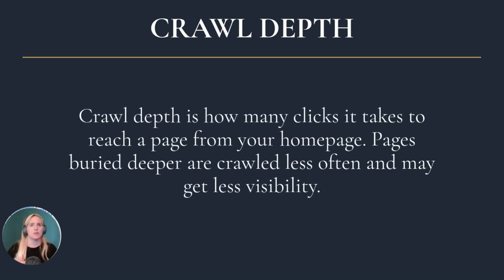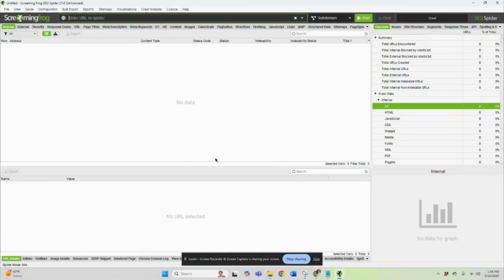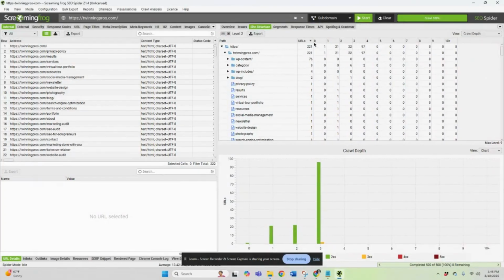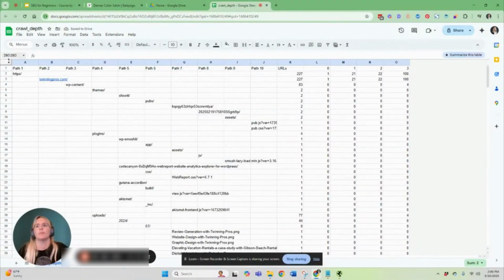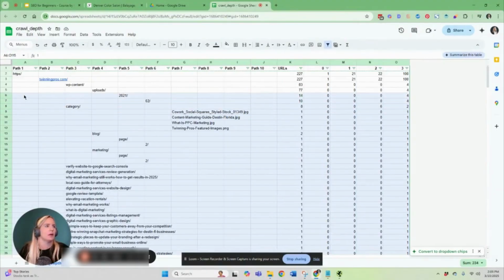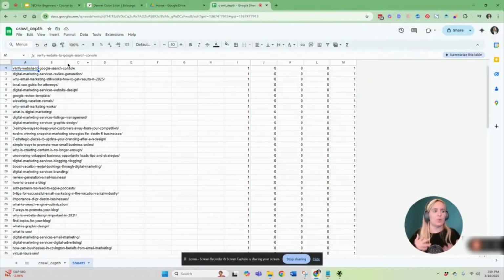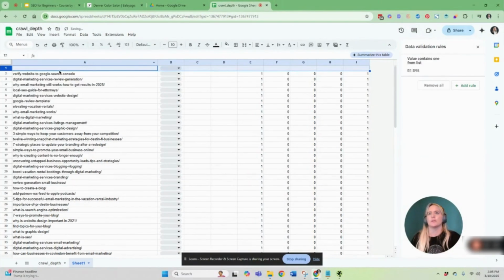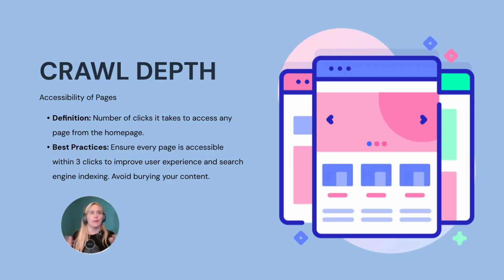Crawl Depth Explained – How Page Accessibility Affects SEO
Crawl depth is all about accessibility.

Crawl depth refers to the number of clicks it takes to reach a page starting from your homepage.

The fewer clicks it takes, the easier it is for both users and search engines to find that content.

Best practice for crawl depth is to ensure that every important page on your website is accessible within three clicks from the homepage.

This improves user experience and helps search engines index your content more efficiently.

You want to avoid burying your content deep within your website.

Think of crawl depth like walking into a store.

You want your most important products close to the entrance so people see them immediately.

If something is hidden in the back of the store, behind multiple turns and aisles, fewer people are going to find it.

The same thing applies to your website.

If a page is four or five clicks away, it is harder to convert visitors into customers and harder for search engines to prioritize that content.

The good news is checking crawl depth is not difficult.

You can use a free tool called Screaming Frog to analyze your website.

Once inside Screaming Frog:
- Enter your domain
- Click Start
- Allow the crawl to reach 100 percent

After the crawl is complete, go to:
- Site Structure
- View Crawl Depth

This report shows how many URLs exist at each click level.

You will be able to see:
- Pages one click away
- Pages two clicks away
- Pages three clicks away
- Any pages deeper than that

Ideally, your most important pages should live within one to three clicks.

If you export this report as a CSV file, you can open it in Google Sheets and sort by crawl depth.

This allows you to quickly identify pages that are buried too deep.

In many cases, pages with higher crawl depth are blog posts.

If you want certain blog posts to be more visible, you can:
- Feature them on your blog page
- Add internal links from high traffic pages
- Link to them from your homepage or service pages

By doing this, you reduce the number of clicks it takes to reach that content.

You can also use a simple tracking sheet to prioritize updates.
For example:
- List each URL
- Note its crawl depth
- Decide whether it should be moved closer to the homepage

This creates a clear action plan without overwhelming yourself.

Crawl depth is a great example of how technical SEO is not about complicated code.

It is about structure, organization, and accessibility.

When your content is easier to reach, it performs better.

Up next, we are going to talk about duplicate tags and how to fix them so your pages do not compete against each other in search results.

SEO CEO walks you step by step through SEO, content, audits, and real world implementation.